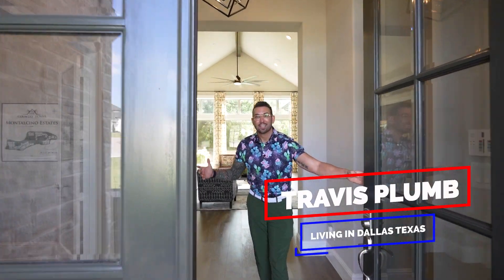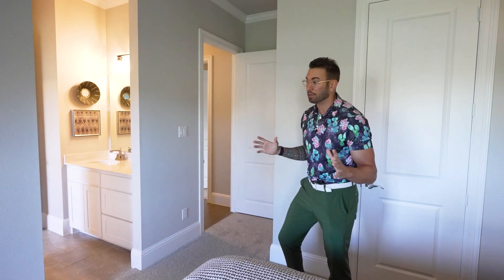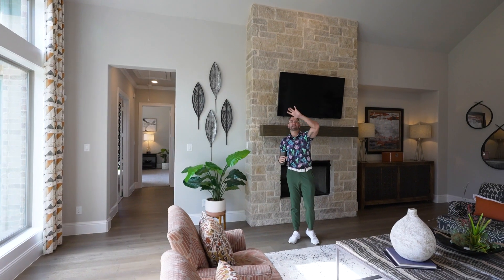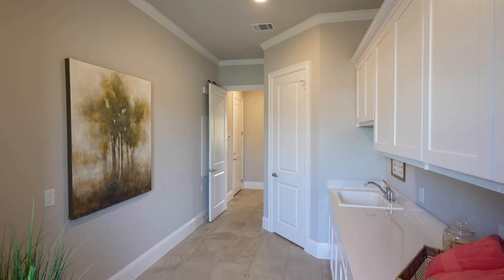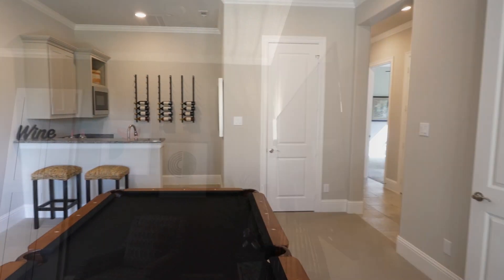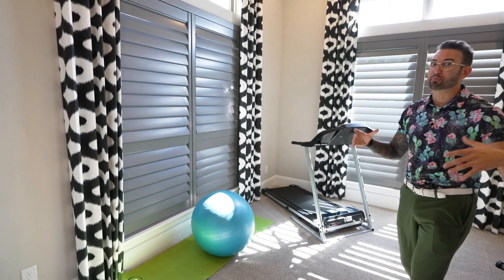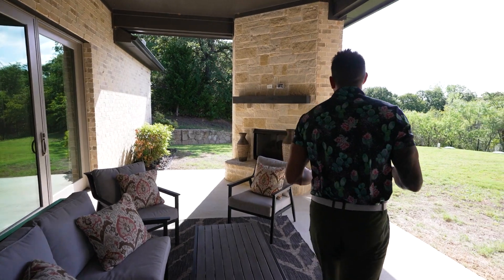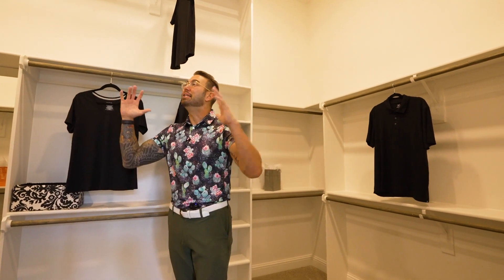Flower Mound TX | Our Country Homes | Kentwood Model | Montalcino Estates | 5 Bed 4.5 Bath | 4,831sf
If you are looking for a luxury home in Flower Mound Texas Texas, this might just be the home for you! Let's check out this beautiful $1,950,000 luxury home in Flower Mound Texas Texas today!
From the massive gourmet kitchen to the beautiful backyard and massive master suite, this house really has it all. There is so much natural light throughout the home, and with details like custom cabinetry and flooring, the overall look and feel of this home is nothing short of luxurious.
If you're interested in this home, or any other luxury home here in the Dallas Texas area, we'd love to help! We'd love to help you make a smooth move to Dallas Texas!
00:00 - Intro to 4516 Montalcino in Flower Mound Texas
01:27 - Bedroom #1 in this Luxury Home in in Flowermound Texas
01:54 - Bedroom #2 in this Luxury Home in in Flower Mound TX
02:07 - Bedroom #3 in this Luxury Home in in Flower Mound Texas
02:42 - Office in this Luxury Home in in Flower Mound TX
03:50 - Mud Room in this Luxury Home in in Flower Mound Texas
04:00 - Utility Room in this Luxury Home in in Flower Mound TX
04:35 - Kitchen in this Luxury Home in in Flower Mound Texas
05:30 - Game/Movie Room in this Luxury Home in in Flower Mound TX
05:51 - Bar in this Luxury Home in in Flower Mound Texas
06:19 - Guest Suite in this Luxury Home in in Flower Mound TX
06:45 - Movie Room in this Luxury Home in in Flower Mound Texas
07:30 - Flex Room in this Luxury Home in in Flower Mound TX
08:00 - Backyard in this Luxury Home in in Flower Mound Texas
08:31 - Master Suite in this Luxury Home in in Flower Mound TX
🤔Buying or Selling in Dallas Texas? 🤠
📝 Preferred Texas Mortgage Partner: Brian McCauley Mortgage Team